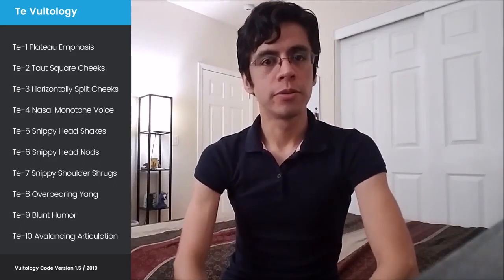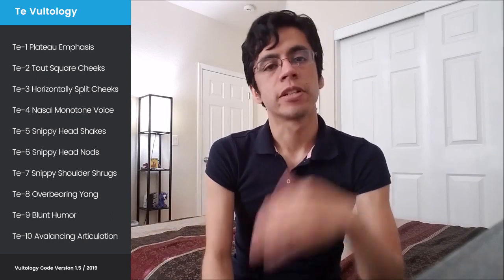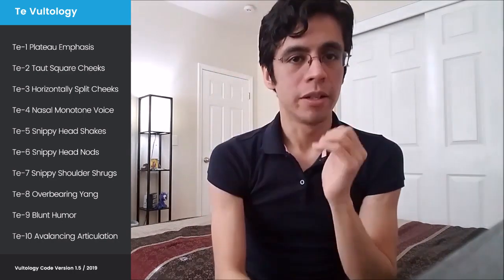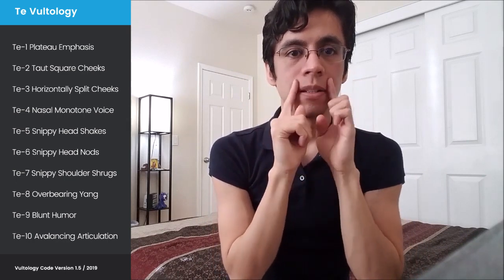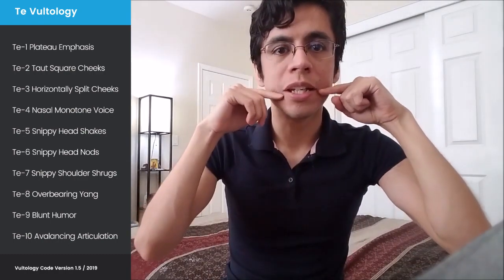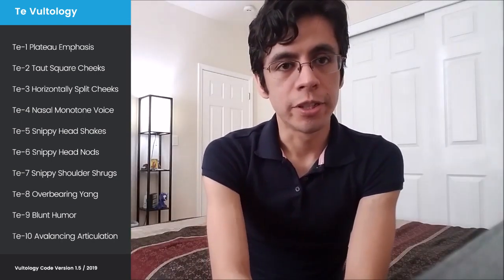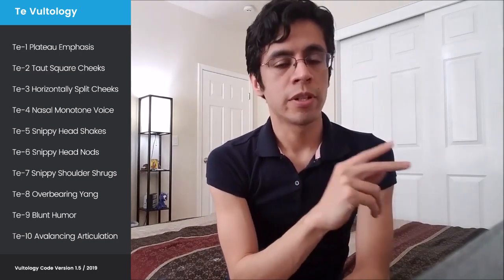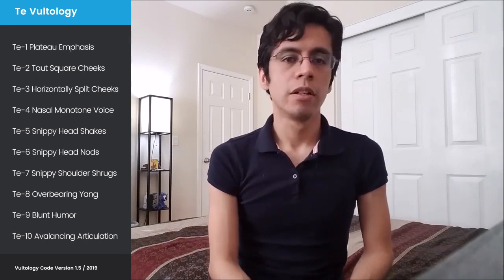Te Vultology Signals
This video shows the 10 Te Signals used in the Vultology Code 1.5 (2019).